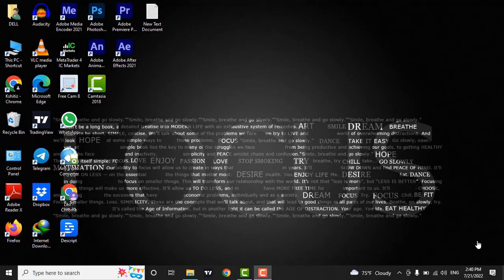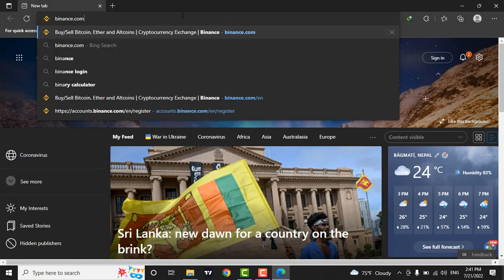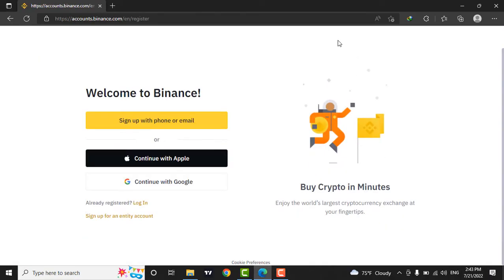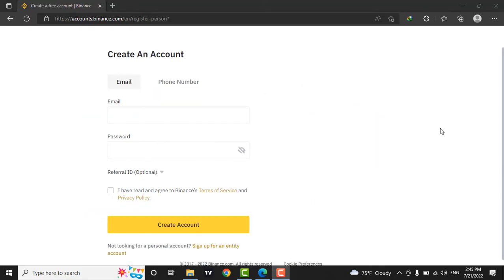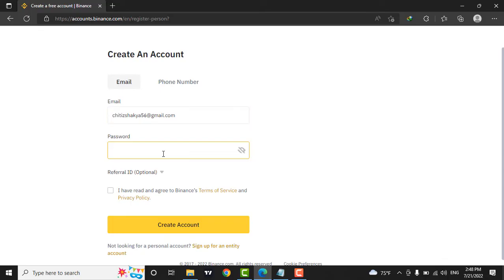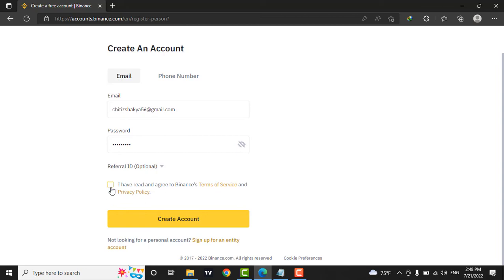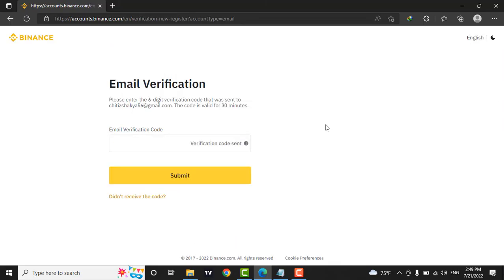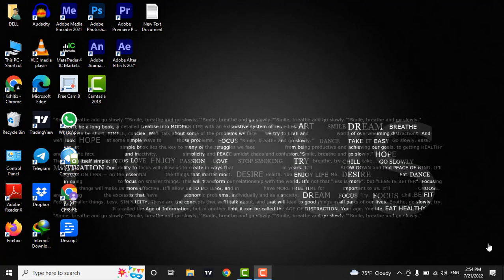How to Sign-Up Binance Account | Register Account on Binance App(2022)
Need help on how to sign-up Binance account? Here in this video, we'll show you a quick and easy method on how to sign-up Binance account. Watch this video till the end for better assistance on how to register an account on Binance. You can create a binance account by going to the official website of binance. In the search bar, type in binance.com and press enter on your keyboard. Now you can click on create an account on binance.